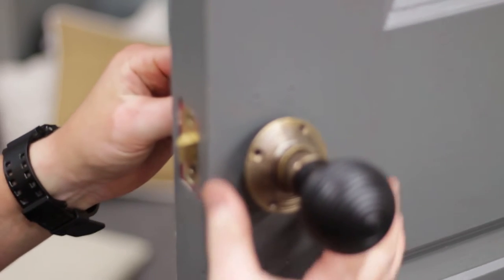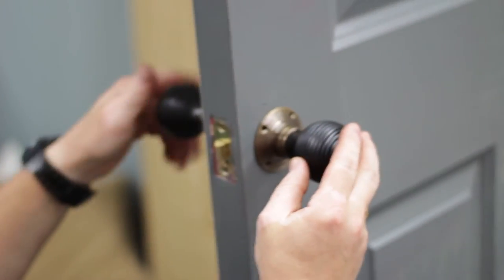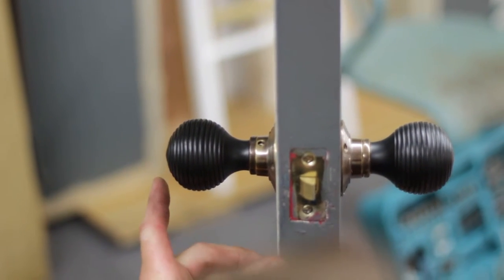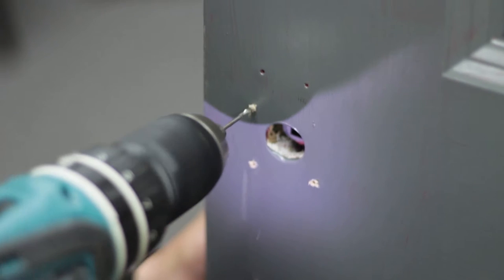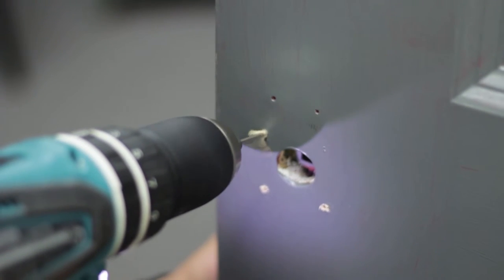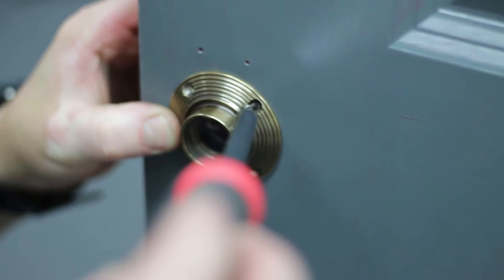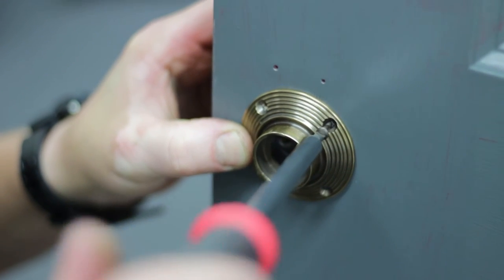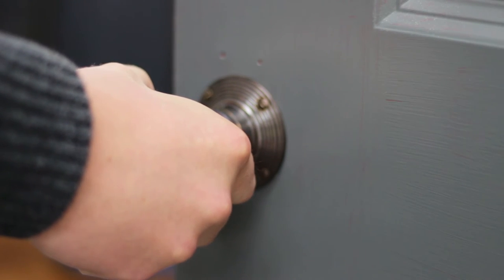Fitting A Wooden Door Knob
A short video showing how to fit a wooden door knob to your door.